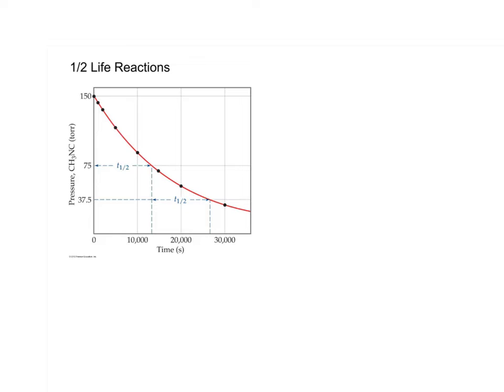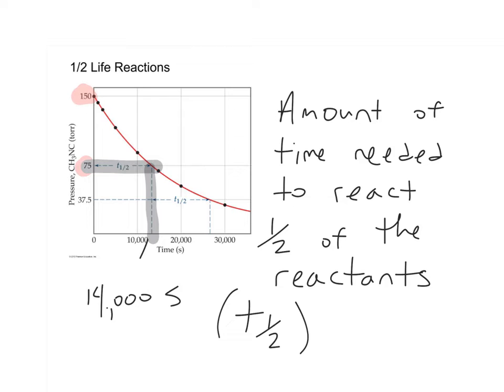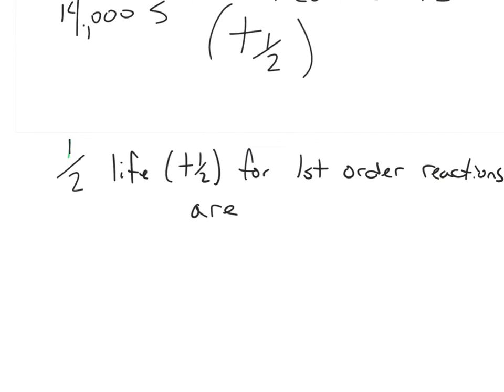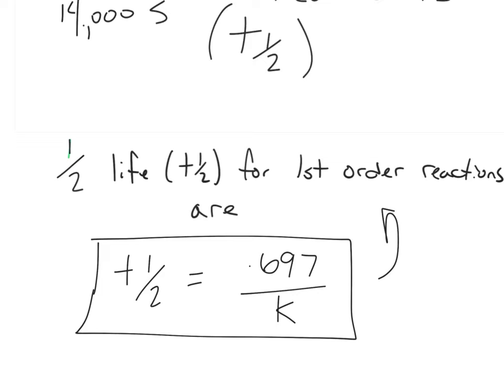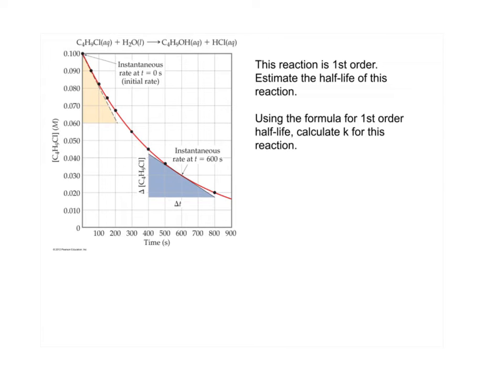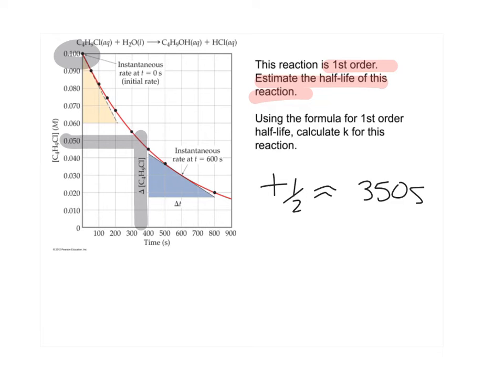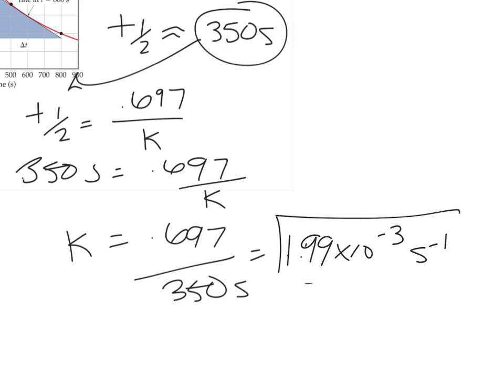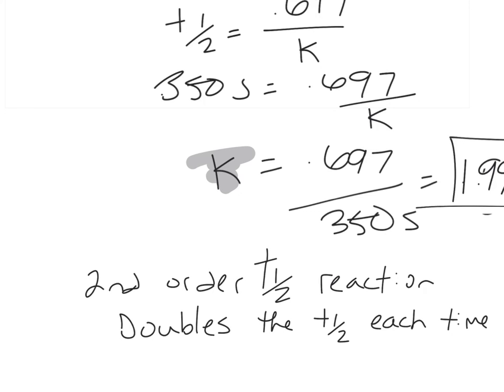AP Chemistry ® U09.04 - Half Life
This video covers half-life and how to calculate half-life